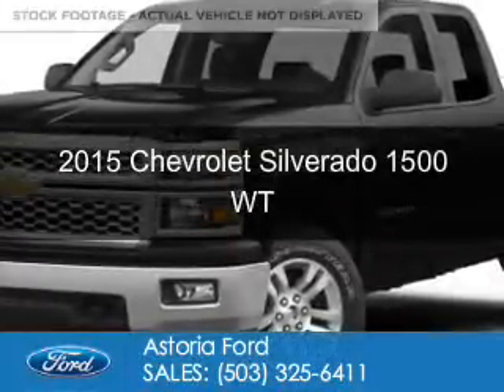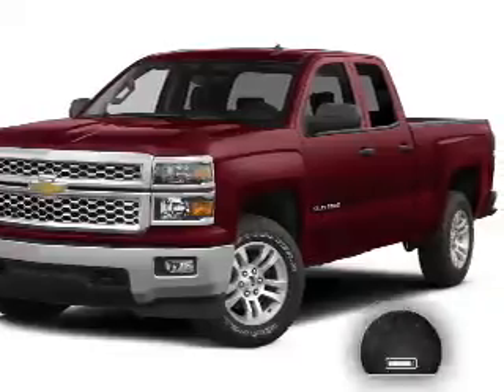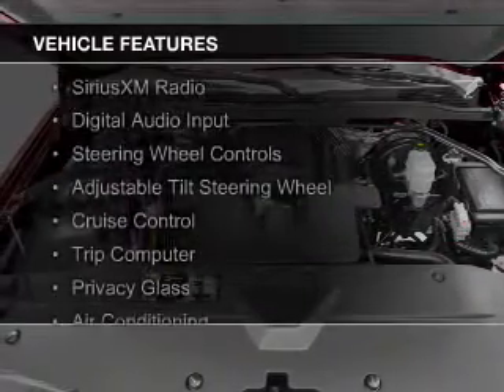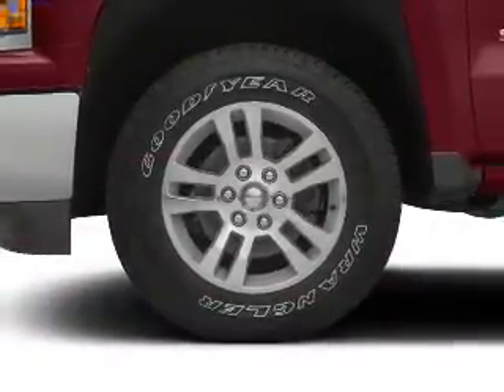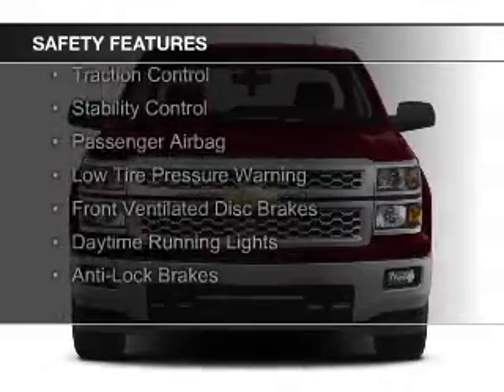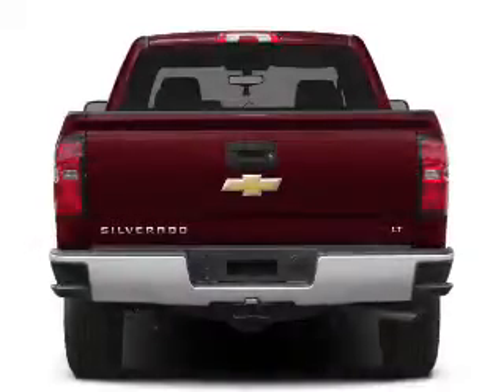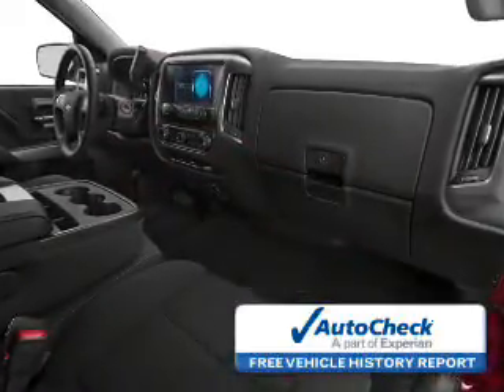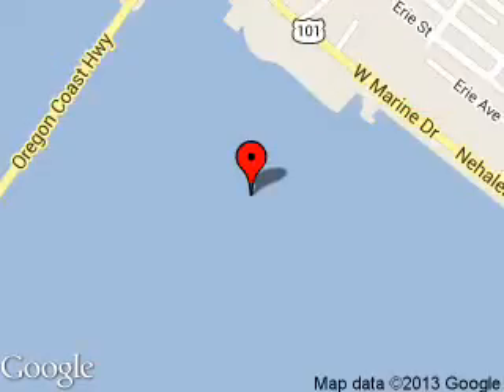2015 Chevrolet Silverado 1500 - Warrenton OR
Year: 2015
Make: Chevrolet
Model: Silverado 1500
Trim: WT
Engine: 4.3 liter 6 cylinder 12 valve
Transmission: 6-Speed Automatic
Color: Black
Mileage: 14901
Address:
1809 SE Ensign Lane